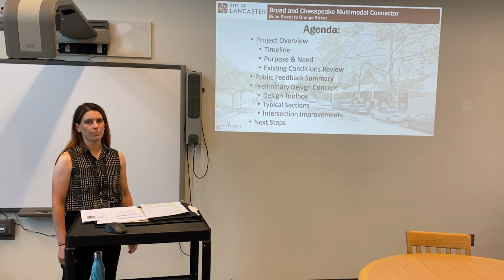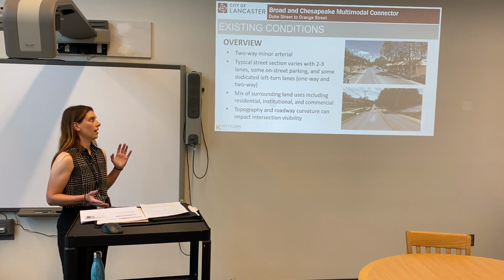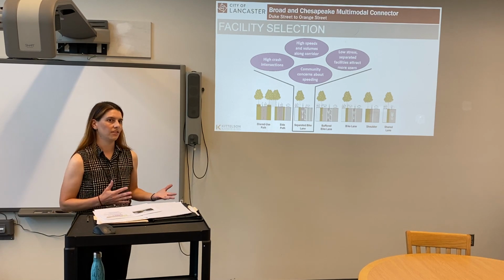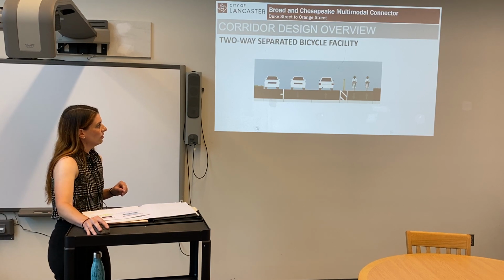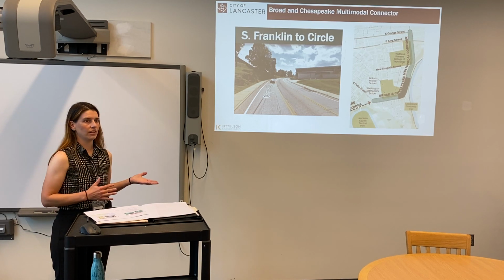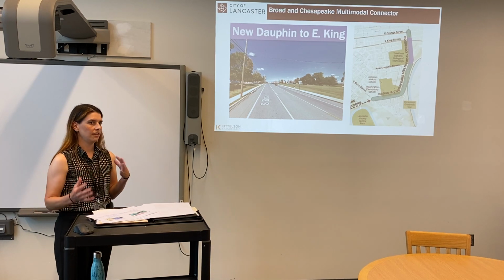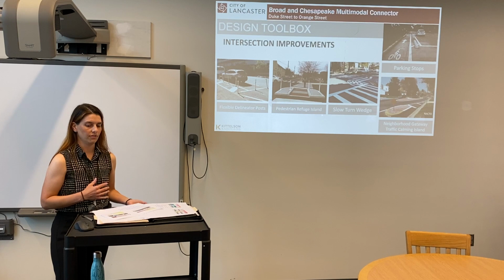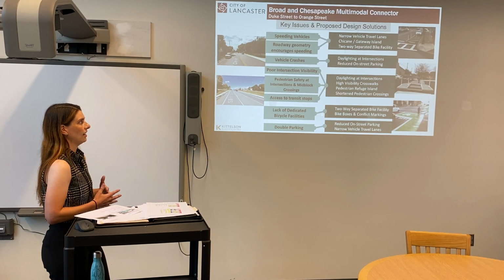Broad & Chesapeake Multimodal Connector Public Meeting #2 - July 18, 2023